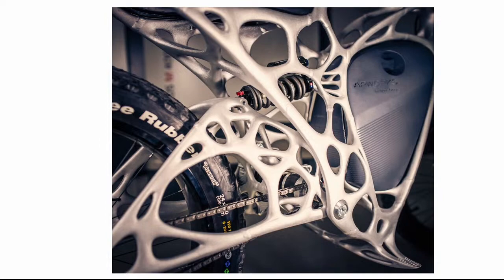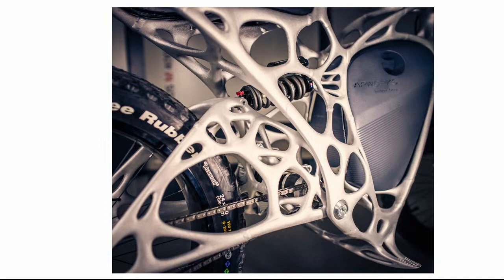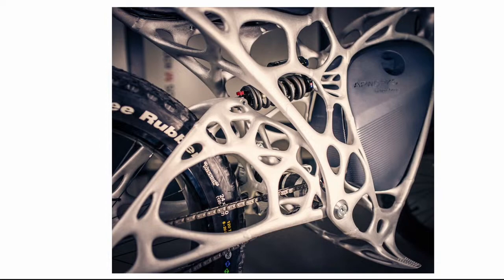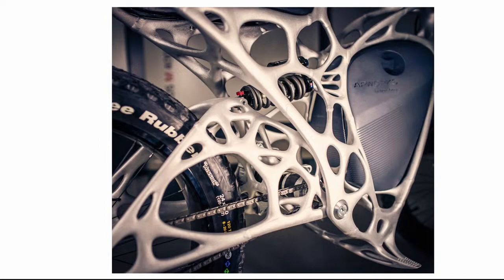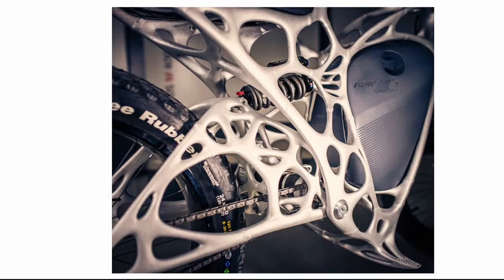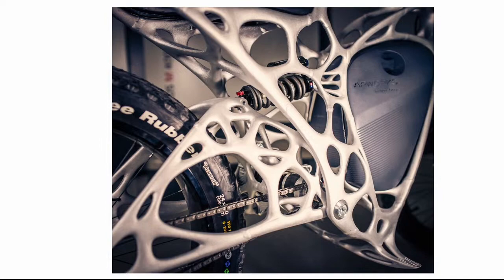3D Printing News Unpeeled: Ben Serotta & Volkswagen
Volkswagen buys a second Additive Industries MetalFab system. After buying the first one in 2018, it has now bought a second one. Examples for the use of the system are in things such as tooling. One part is a nozzle used in the production of the Tiguan. A 100 a made each year and they are 650% cheaper than the welded alternatives.

Legendary bike designer Ben Serotta is collaborating with AP Works to make mass customized bikes in Scalmalloy using powder bed fusion.